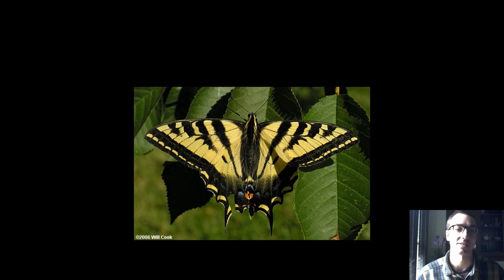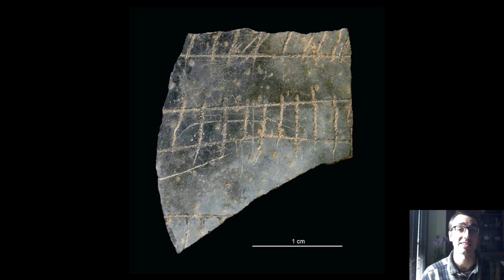Pattern Picture Frame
Patterns are pictures, lines, shapes, and colors that repeat. We can find patterns everywhere we look!
Project goals:
Create a frame using 3 or more patterns
Draw a picture inside the frame
color everything